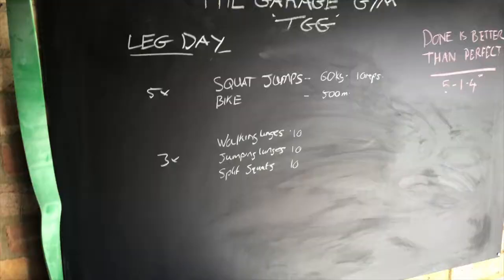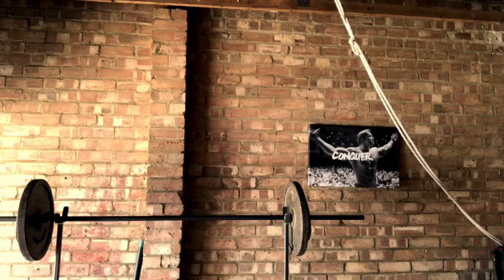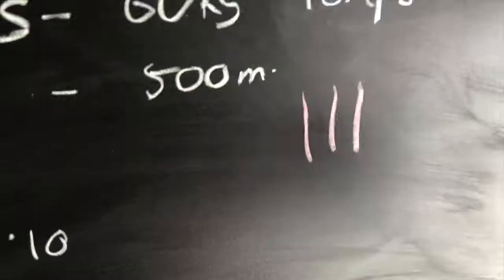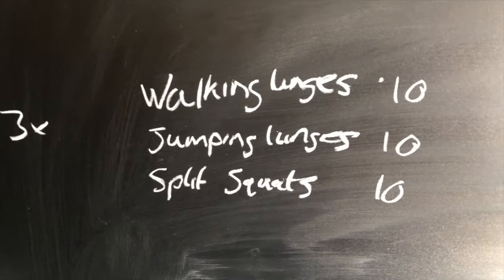HOW TO GET BIGGER LEGS - Train hard?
In this Video, I do some jumping, some cycling and lying down.

Also..